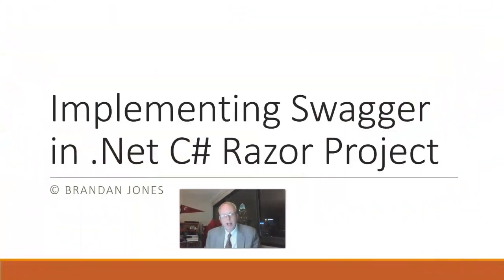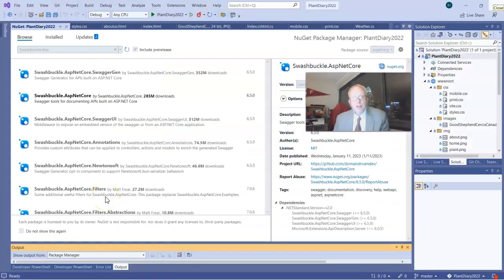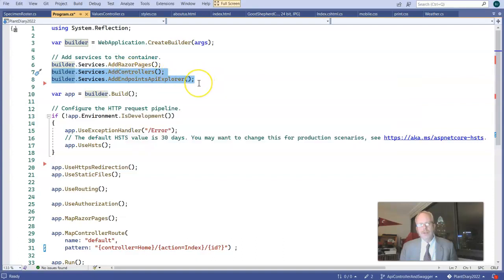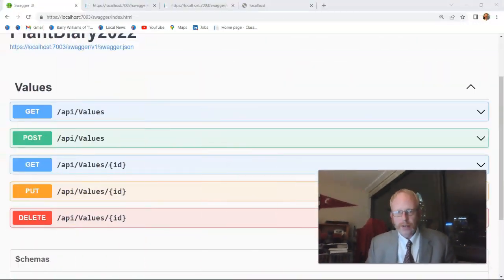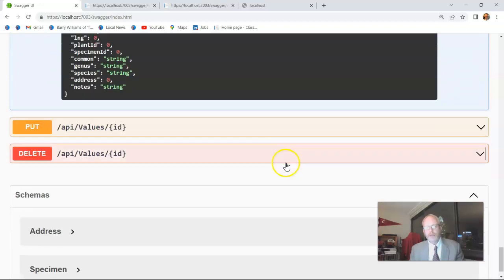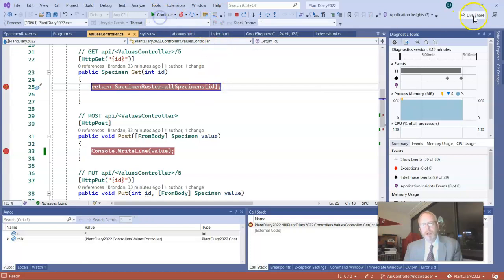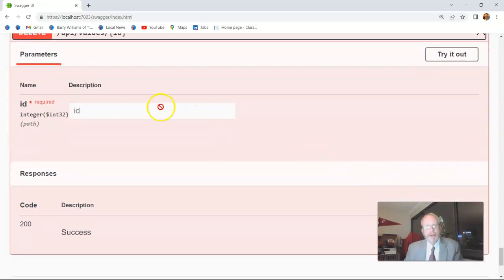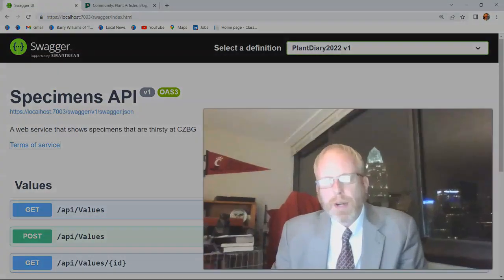Implement Swagger in a C# Razor Page Project and Create Living Documentations for JSON APIs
Add Swagger to an existing C# Razor Page project with a controller.  This allows us to generate OpenAPI 3.0.1 version documentation about our RESTFul JSON APIs.  It also gives us a user-friendly interface where we can access our endpoints and perform manual testing.  I use the Swashbucke.AspNetCore library.  I edit Program.cs to integrate swagger, show the Swagger UI, ad breakpoints to my controller so that we can walk through the endpoints in the debugger, and finally, add custom documentation to our Swagger page.